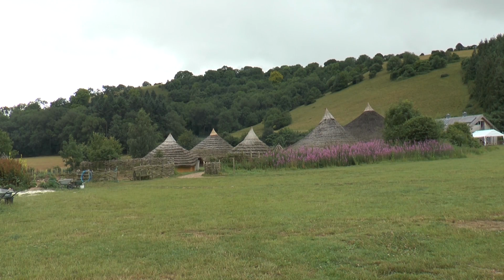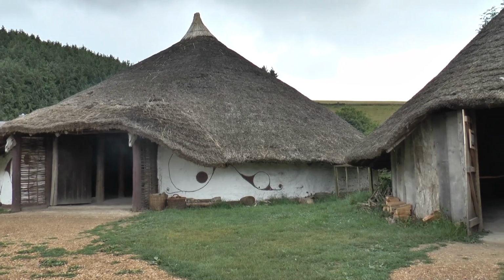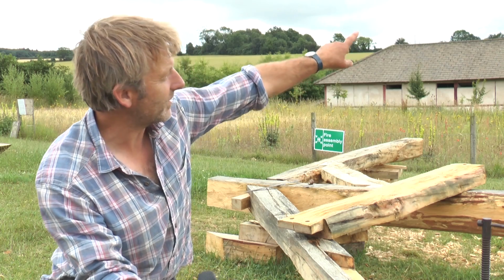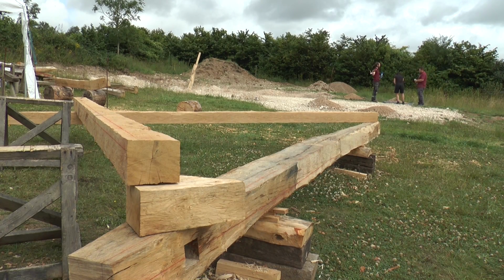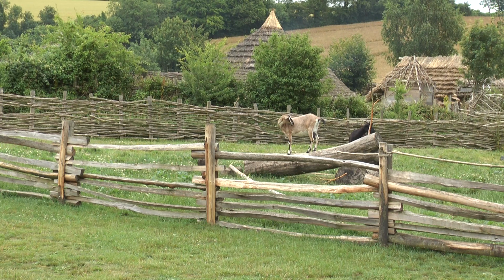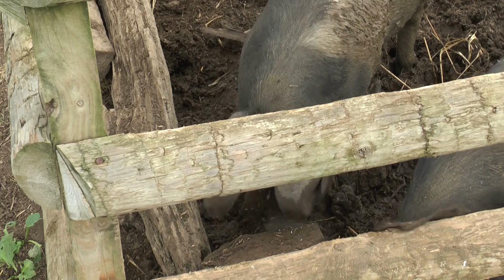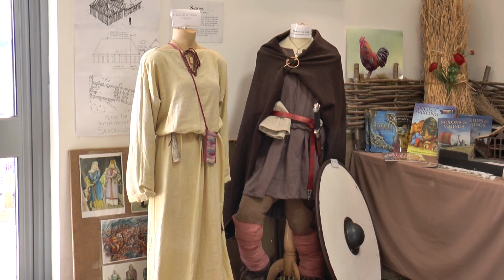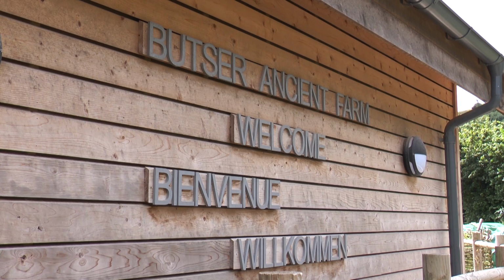Butser Ancient Farm Are Building A Saxon House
A Saxon house is being built at Butser Ancient Farm near Petersfield. The site is a unique archaeological experiment which already has replica buildings from a range of historical periods. The newest addition is under construction. We sent Rachel Hutchison back in time to find out more